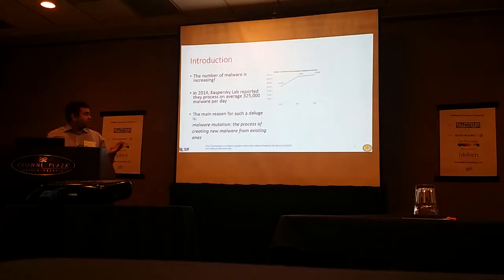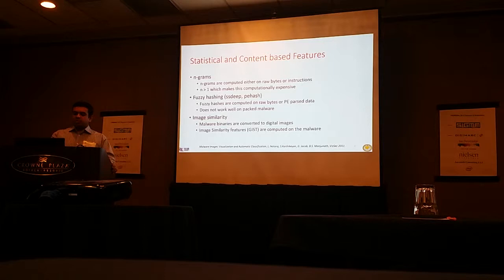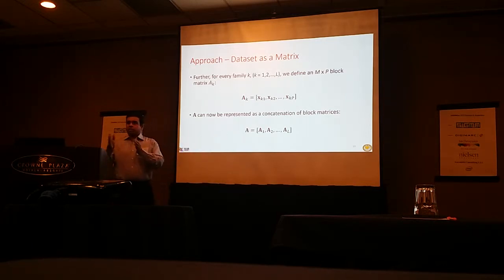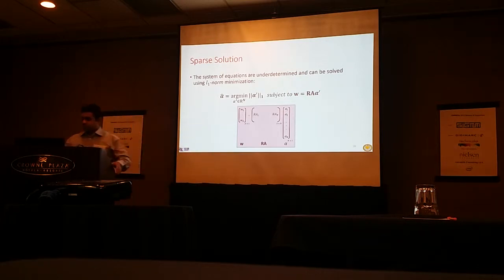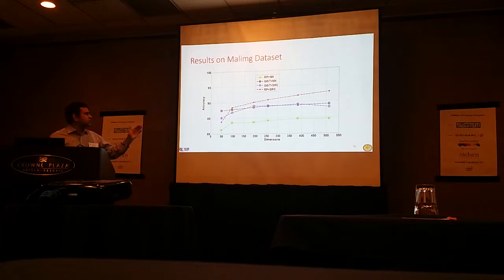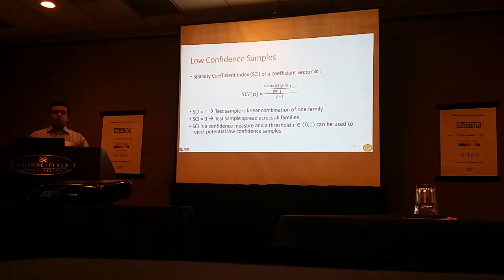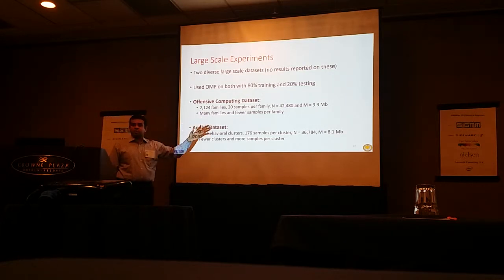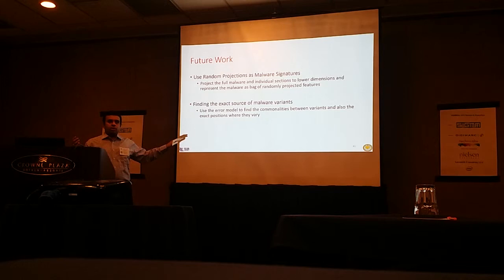SATTVA: SpArsiTy inspired classificaTion of malware VAriants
SATTVA: SpArsiTy inspired classificaTion of malware VAriants, Lakshmanan Nataraj, S. Karthikeyan, B.S. Manjunath, ACM IH & MMSEC 2015